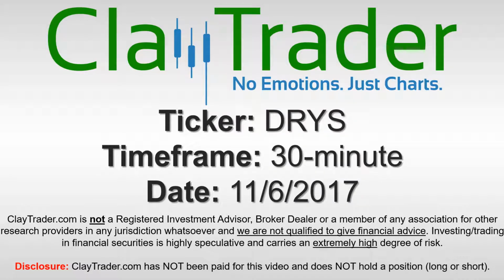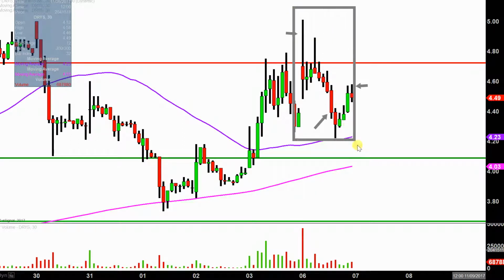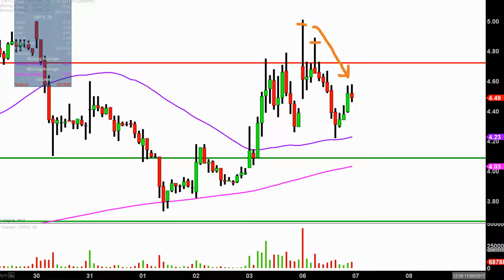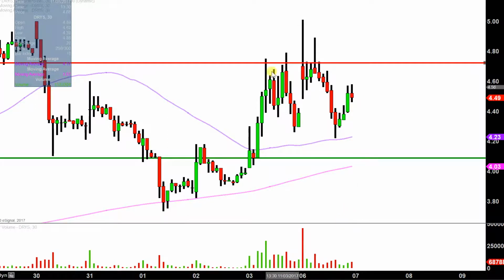DryShips Inc - DRYS Stock Chart Technical Analysis for 11-06-17